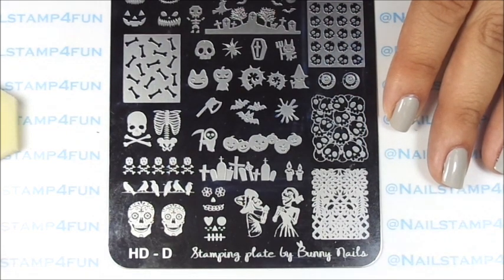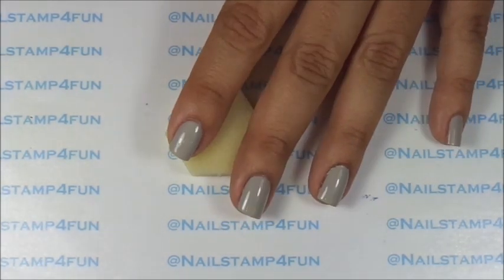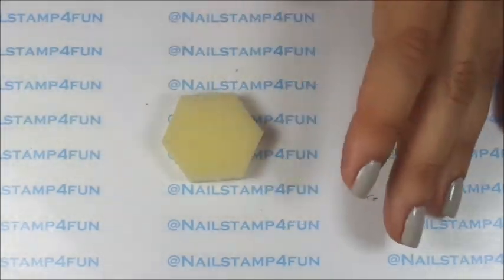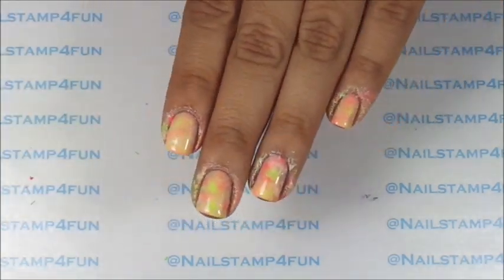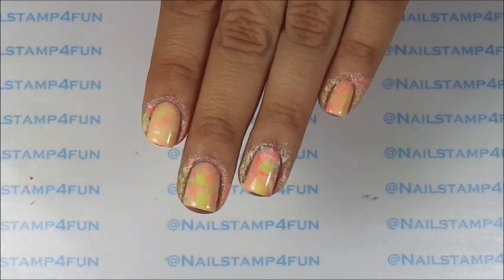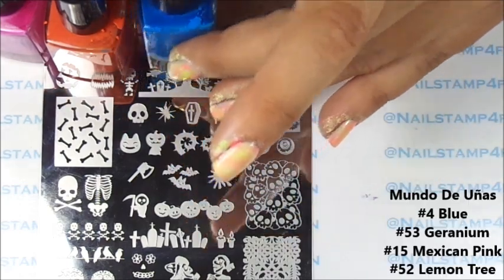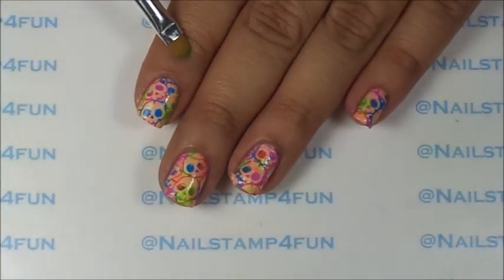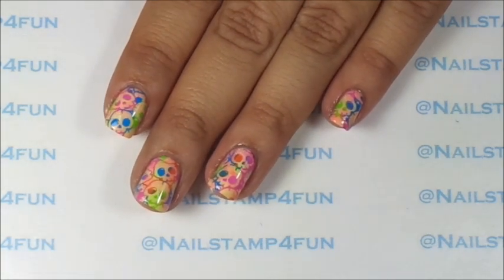Rainbow Skulls: Using Bunny Nails HD-D Nail Stamping plate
Where to buy Bunny Nails?

**Bunny Nails ships from California and sells worldwide. Shipping is free worldwide on her HD and BuNa series plates.

1.  Base Color:  China Glaze Five Rules
2.  China Glaze Thistle Do Nicely
3.  China Glaze Grass Is Lime Greener
4.  China Glaze Sun Upon My Skin
5.  China Glaze White on White
6.  Bunny Nails HD-D
7.  Stamping polishes:  Mundo de unas #4, #53, #15 & #52
8.  Seche Vite
9.  Sponge
10.  Black white stamper

Mr. Pink